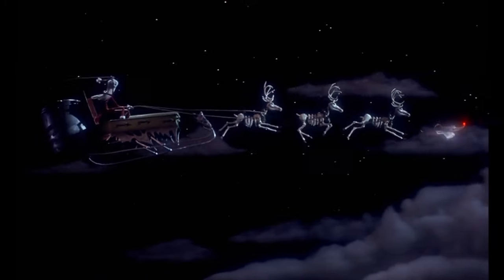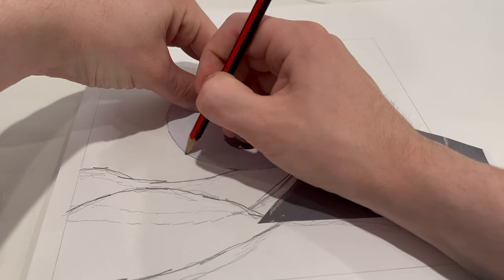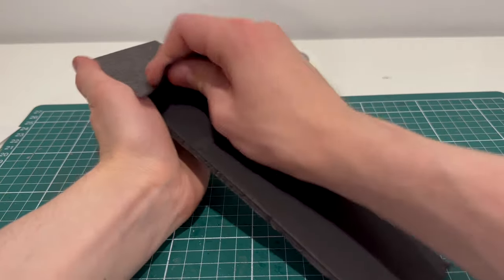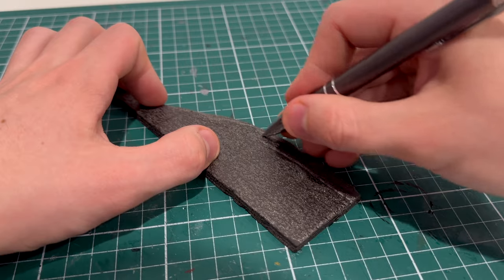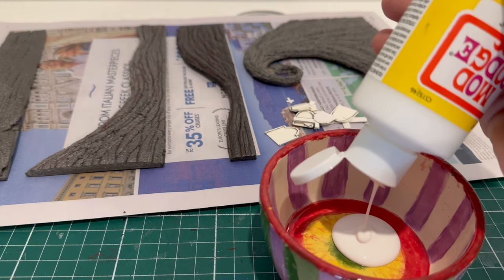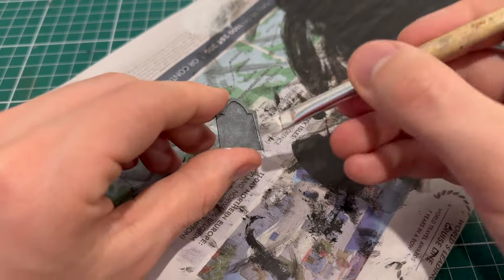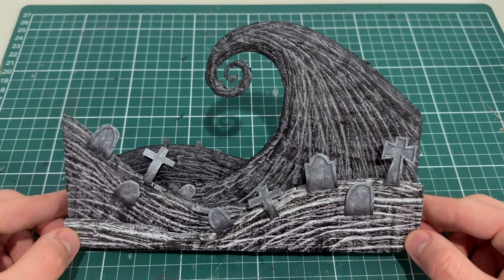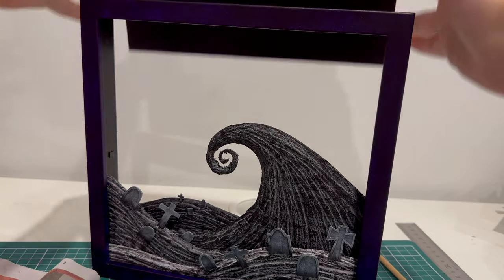Making a 3D Nightmare Before Christmas Frame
What's a better way to celebrate Christmas than making something that has no Christmas imagery in it? Seriously, I'm asking.
Today I'll be recreating one of the most iconic images from The Nightmare Before Christmas in a 3D film frame. This one's for you, Henry Selick x